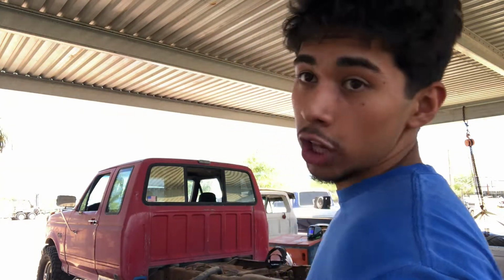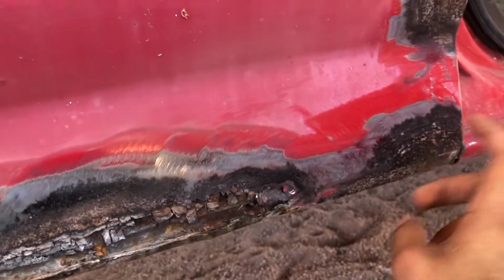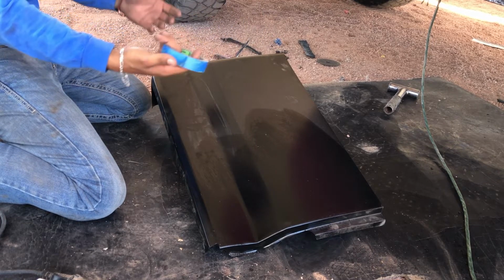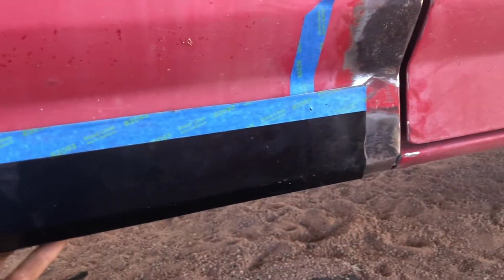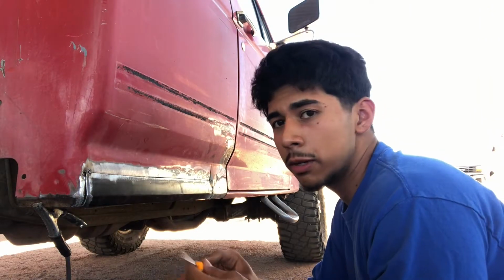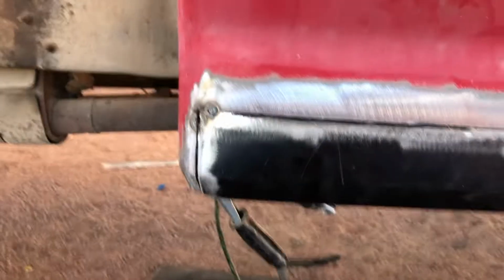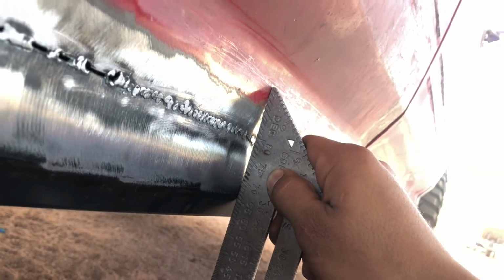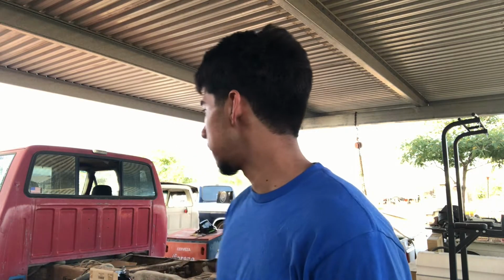Replacing Cab Corners on obs F250